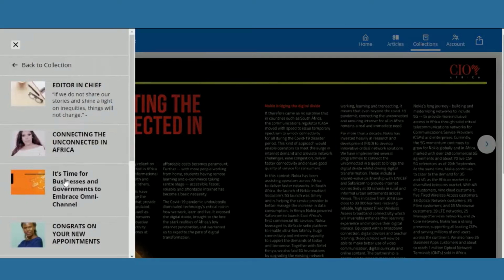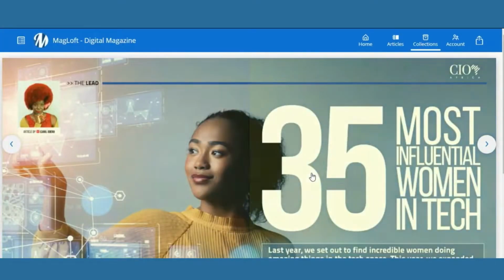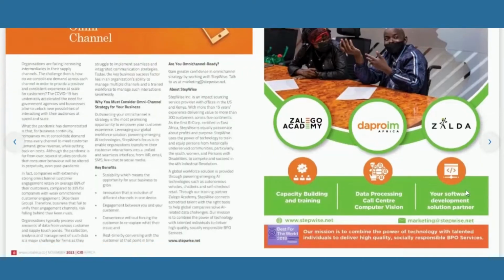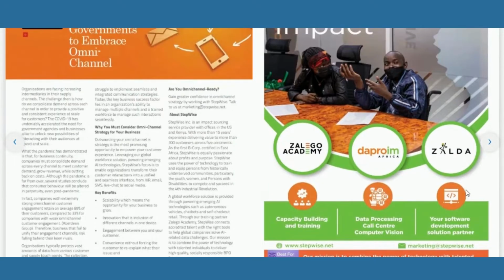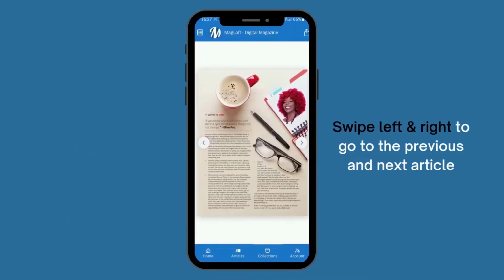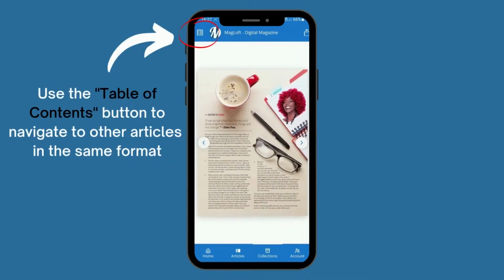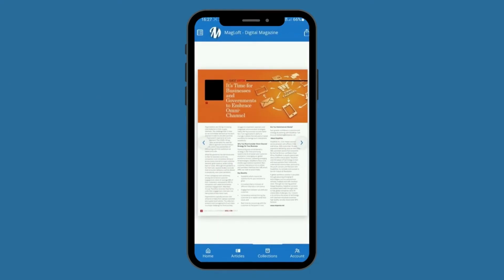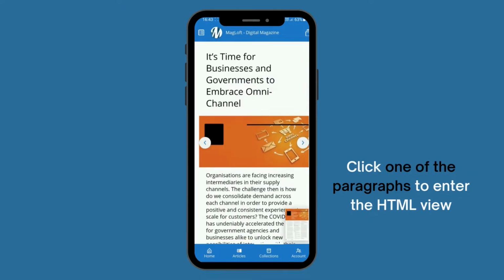PDF Toggle View - How to Navigate it on your MagLoft's Universal App?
INTRODUCING the new PDF - HTML Toggle Feature, available for all Universal App customers!

Before today, you could either publish in PDF OR HTML.

When you converted your PDF to HTML, publishers would lose the beautiful magazine layout they had spent time and energy creating 😔  and remained torn on what format to offer their content to their digital readers.

NOW you don’t have to choose, why not offer your readers the best of both world - PDF & HTML

When you convert your PDF to HTML using our conversion service, your readers will be able to read it in both PDF and HTML by clicking the PDF thumbnail button located on the bottom right of the page. But, if they prefer comfort and want to read using the HTML version, they will be able to do so as well.

PDF Toggle View provides the best of both worlds for you, and your readers.
Who is MagLoft?

MagLoft empowers publishers and marketing teams to boost revenue every 90 days. Our custom digital publications attract and engage readers, tailored precisely to your business needs. With nearly a decade of experience across diverse clients, we found our forte in solving unique challenges. Today, we take pride in delivering tailor-made, impactful solutions that consistently meet our clients' distinct requirements.

What is MagLoft’s Universal App?

MagLoft's Universal App is an all-in-one platform for creators to turn their content into digital format and earn money. It uses Progressive Web App technology, letting you publish in HTML for easy access on devices.

Create engaging, interactive, and SEO-friendly content to attract readers. The app offers tools like sign-up forms and push notifications to connect with your audience. Plus, it enables monetization through content sales, subscriptions, ads, and analytics to track performance.

With MagLoft's Universal App, transform, engage, and profit from your digital content effortlessly.